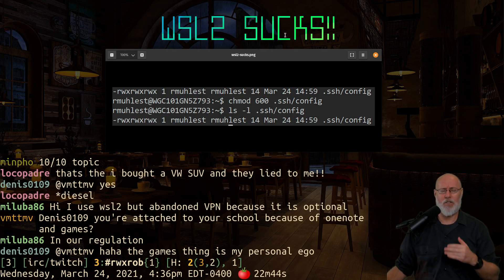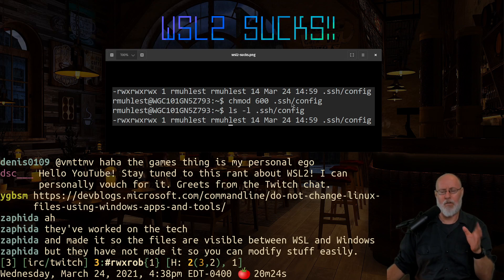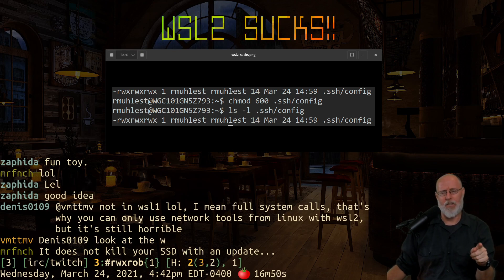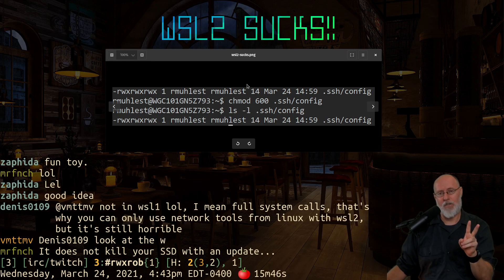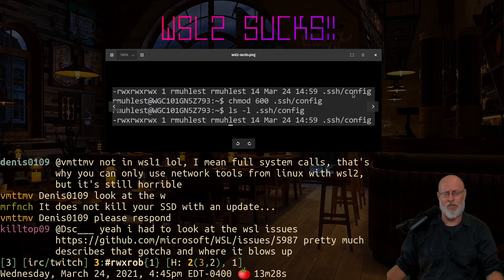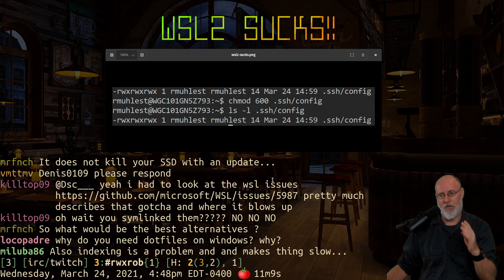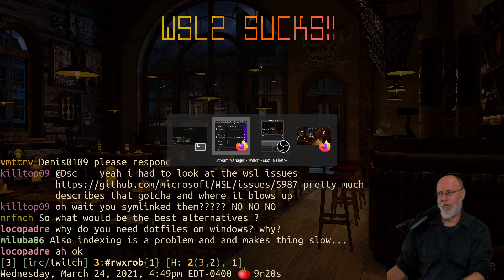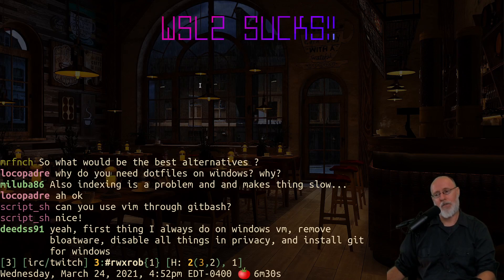WSL2 Sucks in Ways People Ignore. Use Git-Bash Instead [20210324163411]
Git-Bash (Git-SCM) is still Windows. WSL2 is not. You might initially think WSL2 not being Windows is a good thing but there are specific reasons it is not: 1) your Windows VPN won't work, 2) file permissions between the two will be bork in mysterious, dangerous ways with no warnings, 3) env/system variables do not convey, 4) you need Git on Windows anyway.

Of course, some of these can be remedied, but why bother. Git-Bash just works from the start and is much easier to install and configure, even when combined with Alacritty (a kick-ass fast, clean, easy to configure terminal written in Rust).

Don't cross the streams. Use a real Linux system either by ssh-ing into one or running one locally with Docker. (You do use Docker, right?) I only use Git-Bash for basic things (mostly git, ssh, find, and an occasional vi). I don't bother with anything else, not even tmux. All that goes on another *actual* Linux system that Git-Bash helps me get to. In a sense, Git-Bash is just a much better Putty.

The worst part about this is that Microsoft has blogs and open issues about all this and such but never says *anything* about it when talking up how amazing WSL2 is. It's just not. Hiding these annoying, critical facts from beginners just to get them hooked only later to have to explain why *they* screwed up is irresponsible.